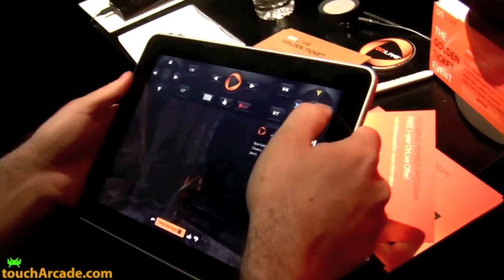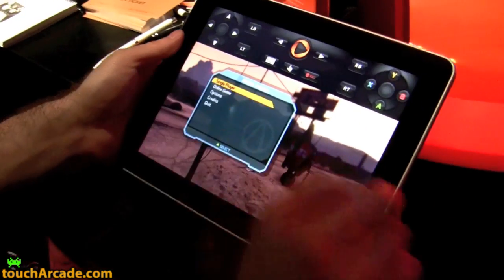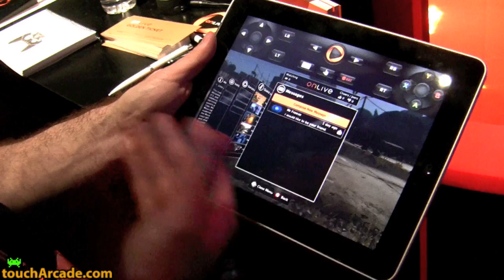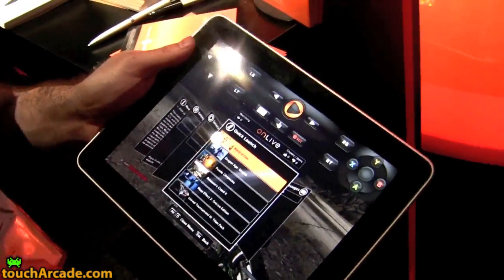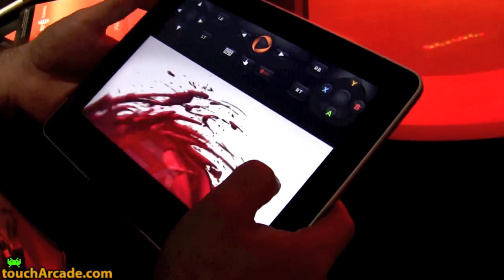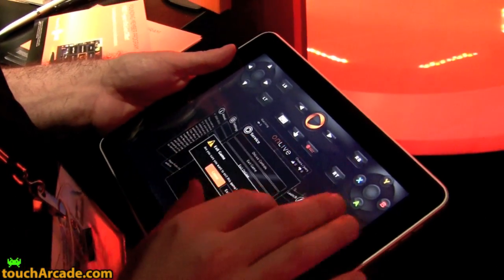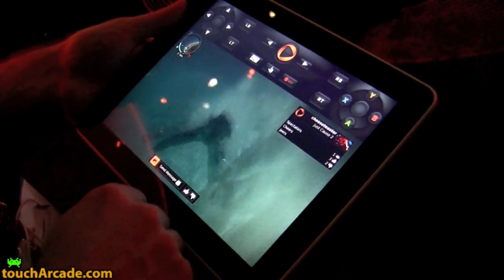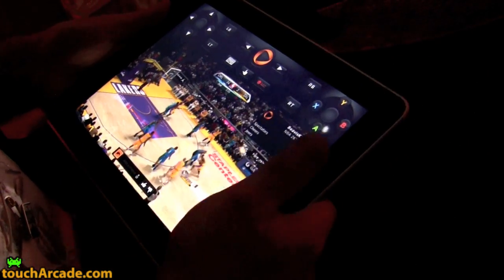OnLive Demoed on an iPad